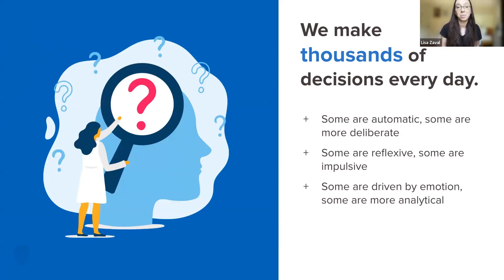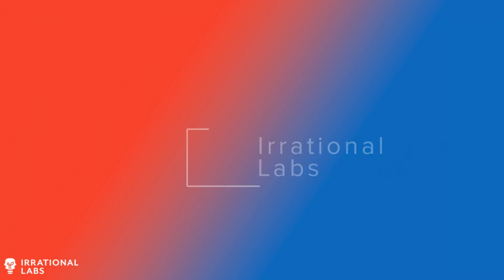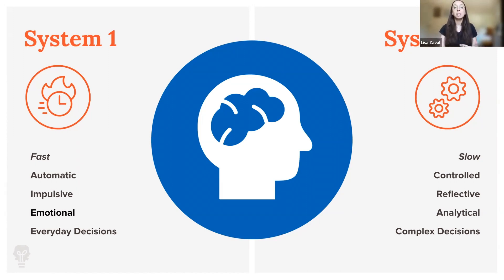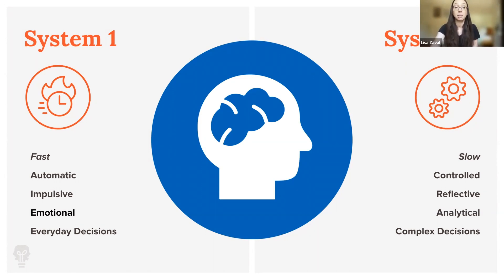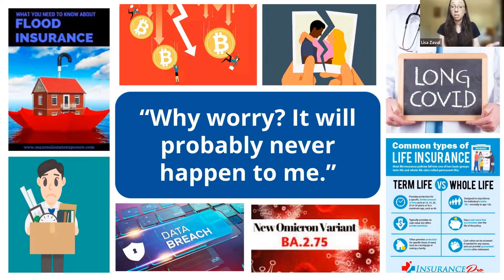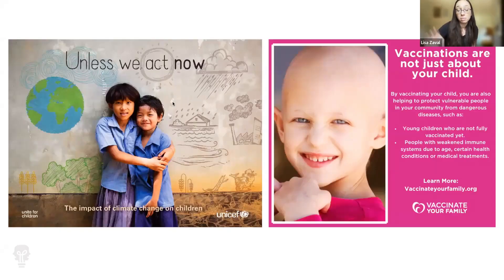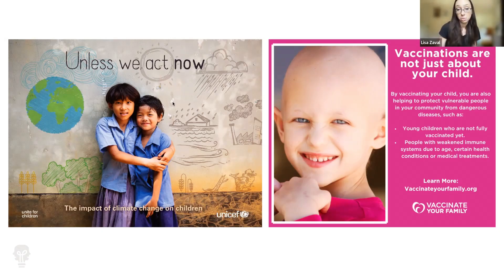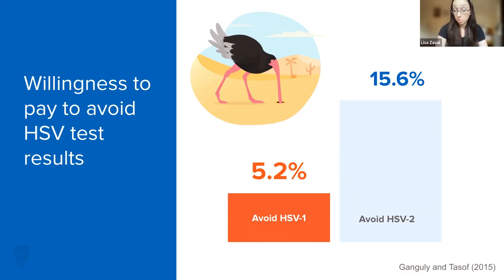The Psychology of Risky Decisions, With Behavioral Scientist Lisa Zaval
How does psychology influence your decision-making when outcomes are uncertain? The stakes are high for this open event with Irrational Labs Behavioral Scientist Lisa Zaval, Ph.D. – tune in and watch the rewards far outweigh the risk!

Or explore our case studies of behavioral science work across sectors ranging from tech and finance to health and education: